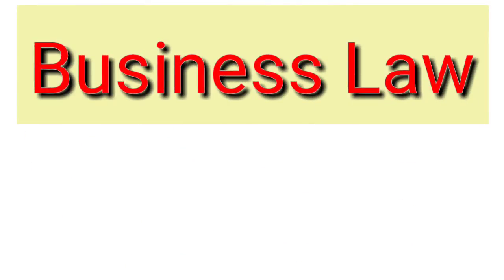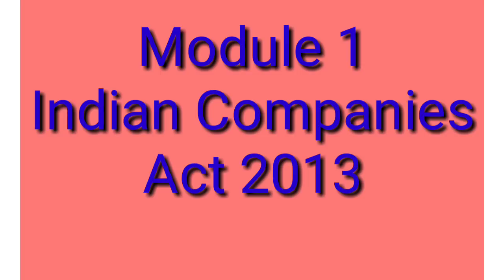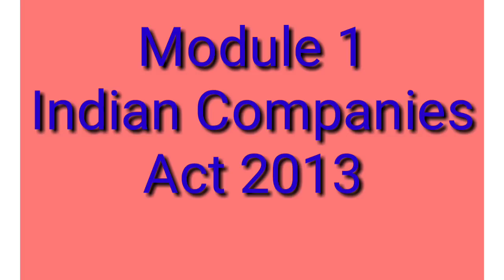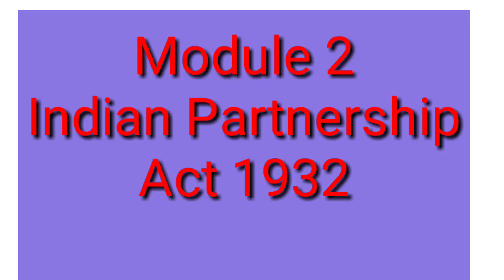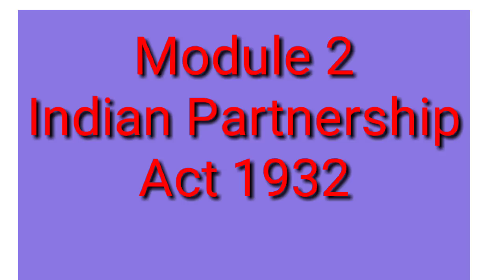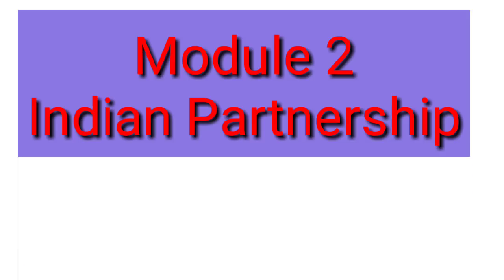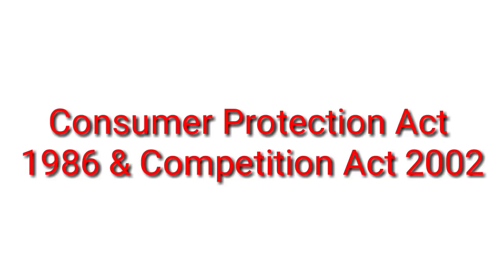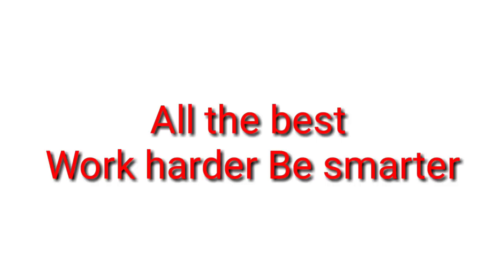SYBcom Last minute Revision on Business Law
Important Question Bank Law